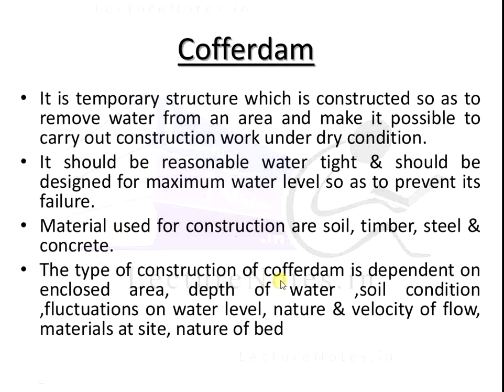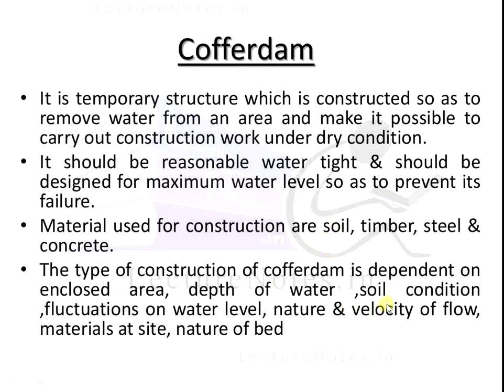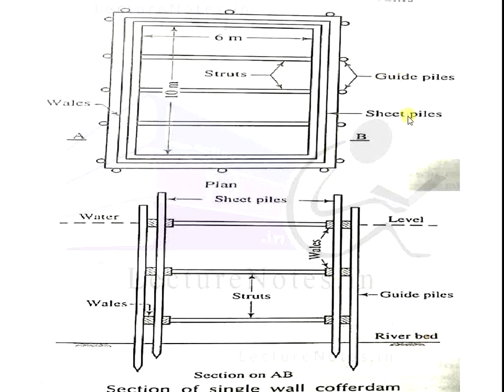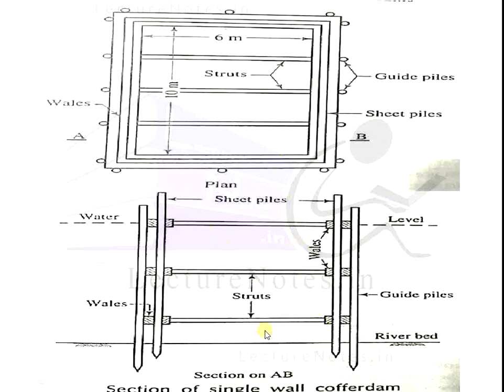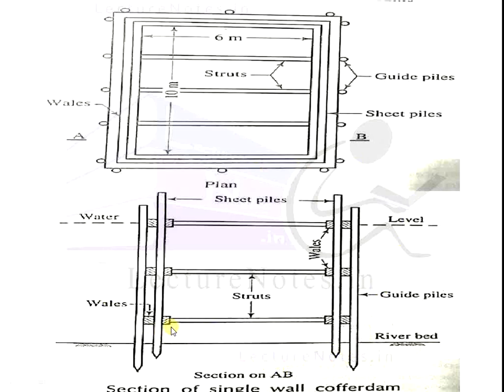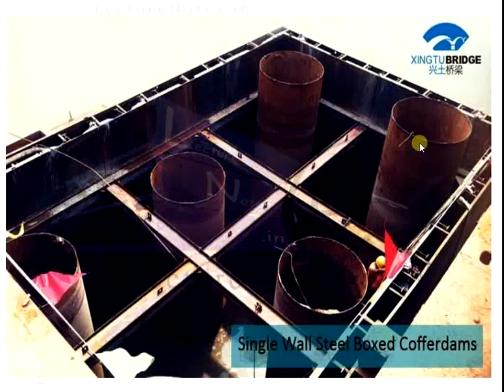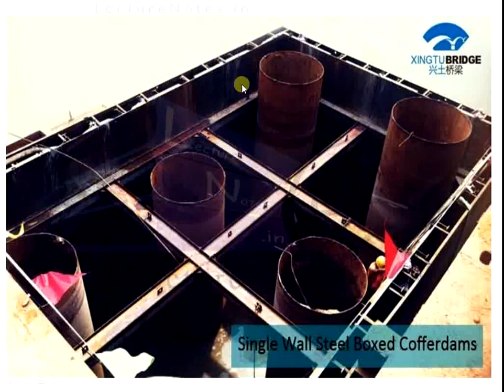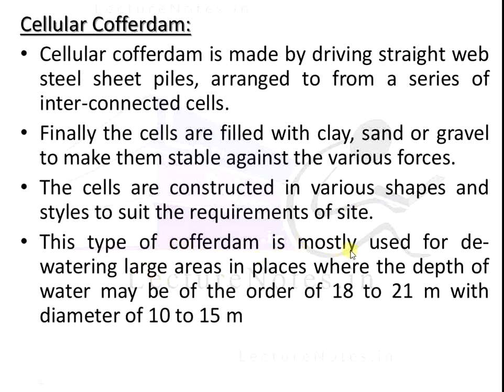IE 21th Lecture